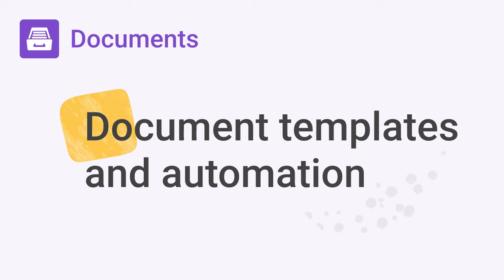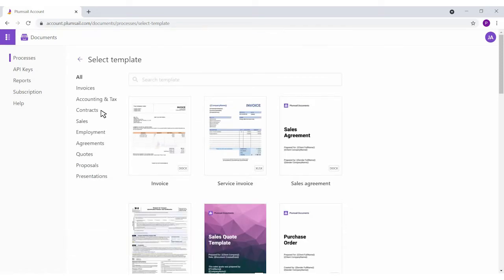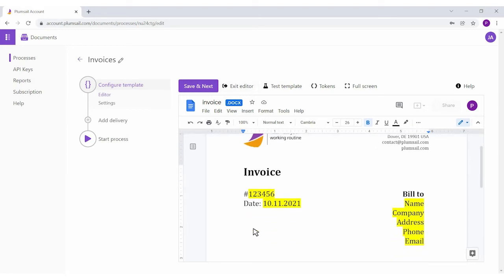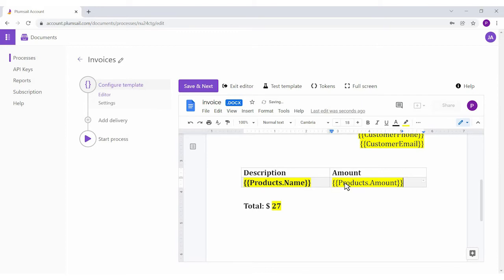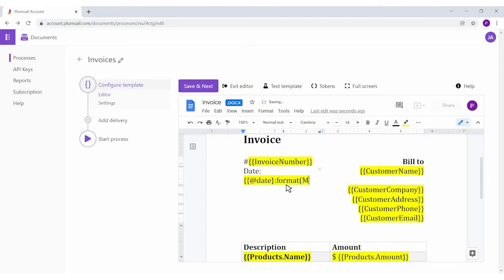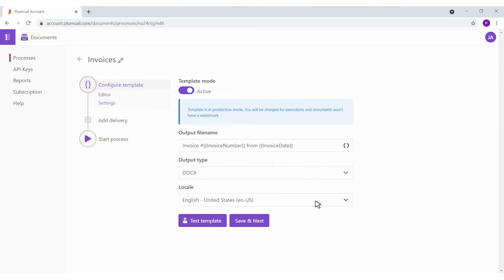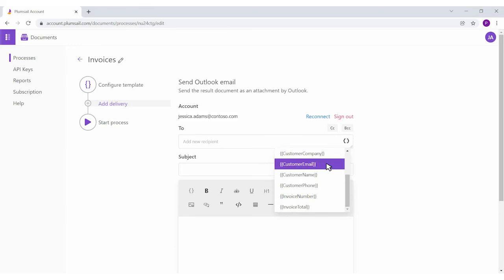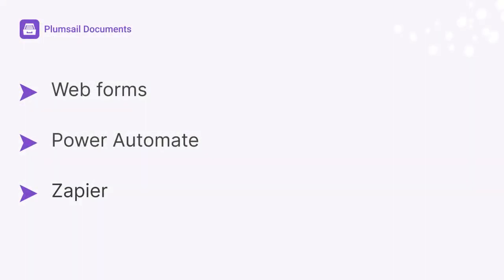Get started with Plumsail document generation tool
With Plumsail Documents, you can easily automate your document creation and delivery. In this video, we overview the interface and features of the document automation and generation tool - Processes.

You will learn the basics of the templating solution and after watching will be able to create your first document generation process.

00:00 Introduction
00:23 Create Plumsail account
00:33 Create Document generation process
01:10 Configure document template
02:30 Test document template
03:10 Set output file properties
03:55 Add delivery
04:30 Start document generation process.